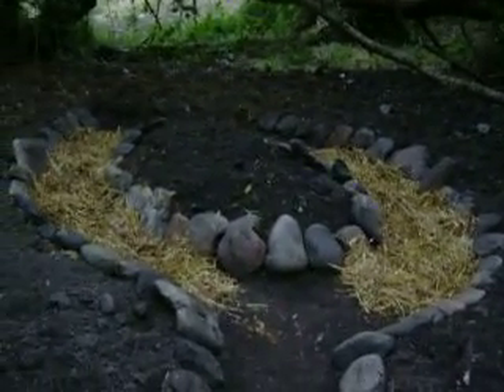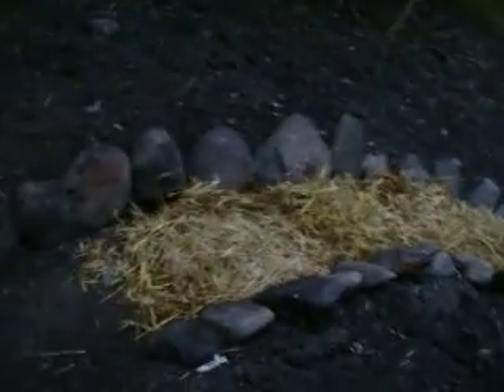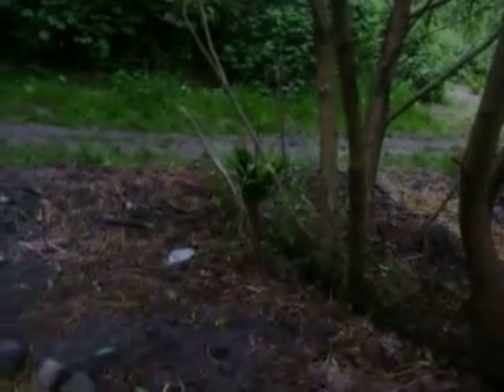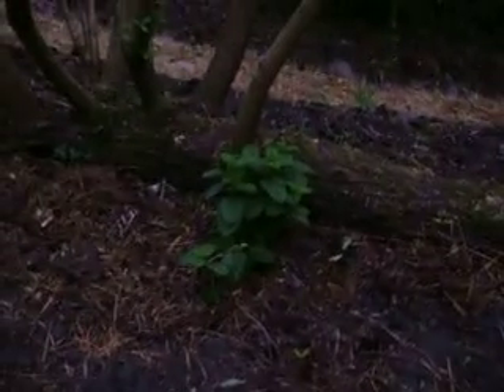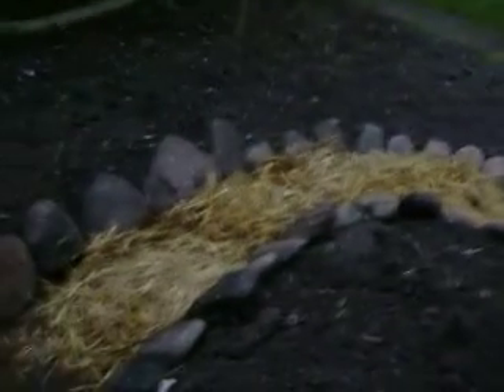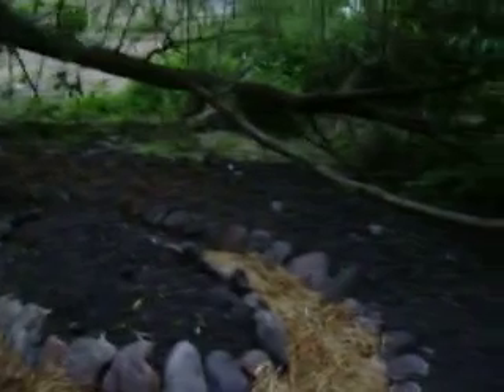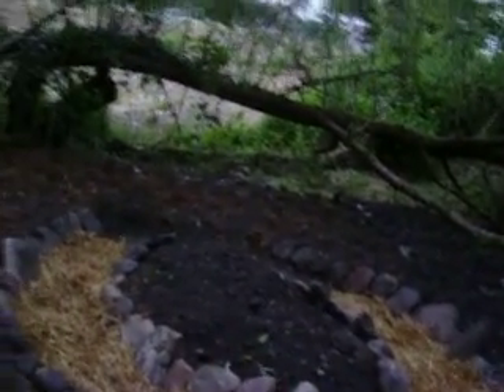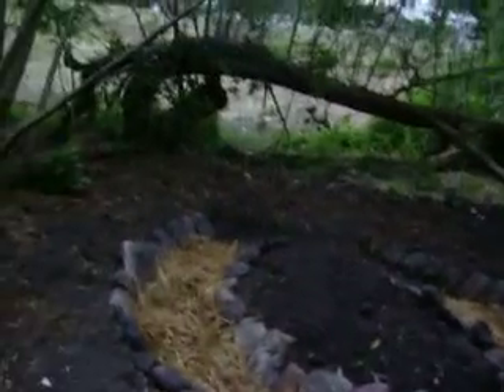ART WORK EARTH WORK GUERILLA GARDENING THOUGHTS!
Yeah is it an Earth Work or an Art Work makes you wonder when you think about the bullshit that Cardiff Parks Dept are up for more